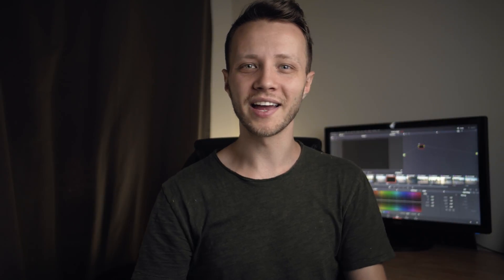CINE4 vs. SLOG3 - Which Sony Picture Profile Should You Use? (Update: use SLog2)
*** UPDATE ***
I would use Slog2 INSTEAD of Slog3!
Slog3 is too flat and not good when using an 8-bit camera.

Use Slog2* in daylight or bright conditions ONLY.
Overexpose by ~2 stops. In lower light use Cine4.

*You will need to know how to grade your footage to get a good looking image